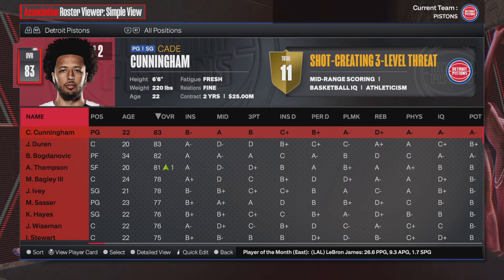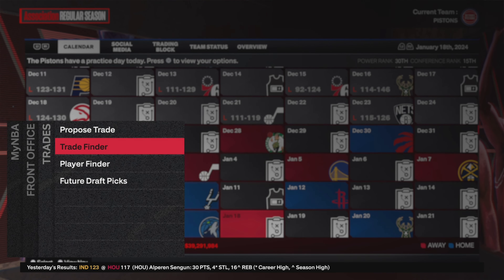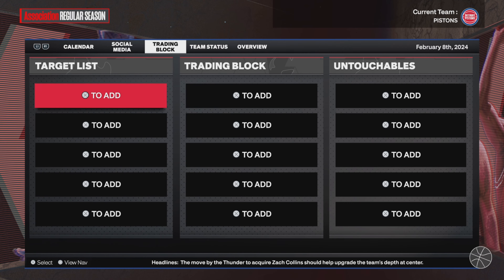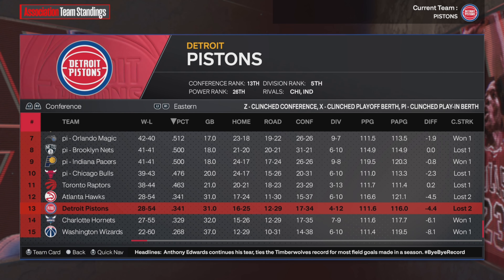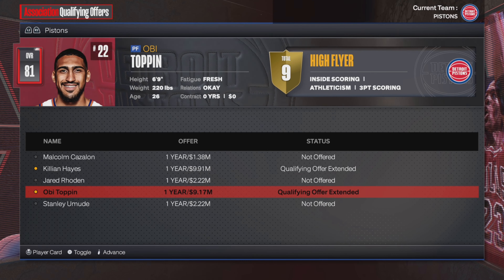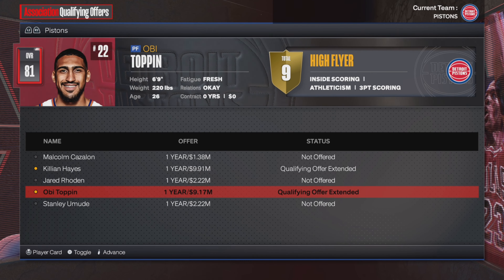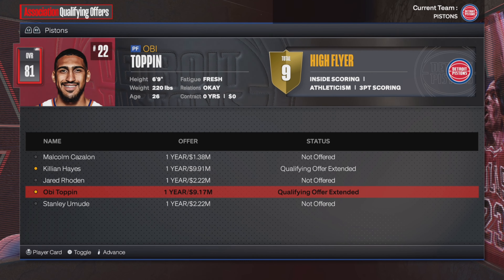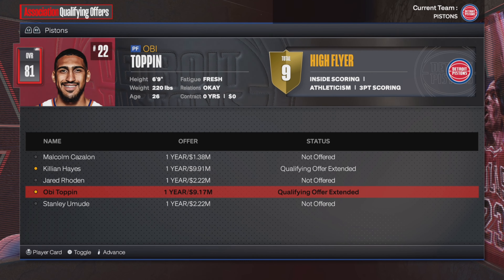Rebuilding the Detroit Pistons After Losing 28 Straight Games | NBA2K24 Detroit Pistons Rebuild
Today we are back with a rebuild of the Detroit Pistons on NBA2K24! This time we will be rebuilding the Detroit Pistons. With a young core of Cade Cunningham, Jalen Duren, Ausar Thompson, and Jaden Ivy, this team is a few pieces away from being a contender. The Detroit Pistons have now lost 28 straight games in a row, and I want to bring the Detroit Pistons back to glory with a rebuild here on NBA2K24.